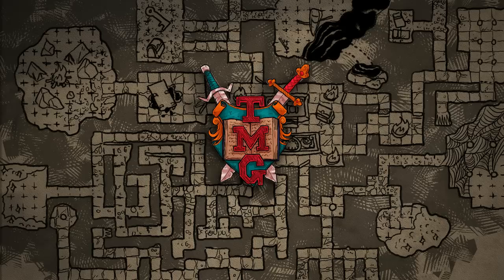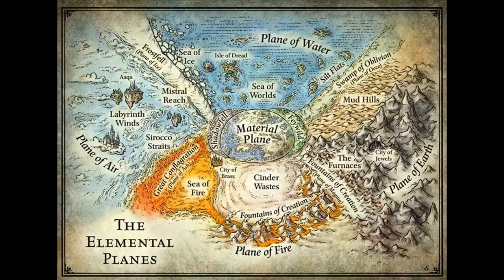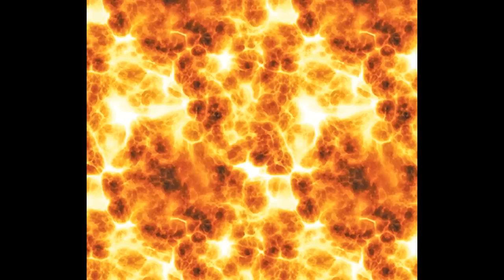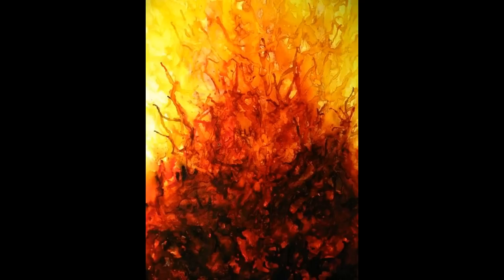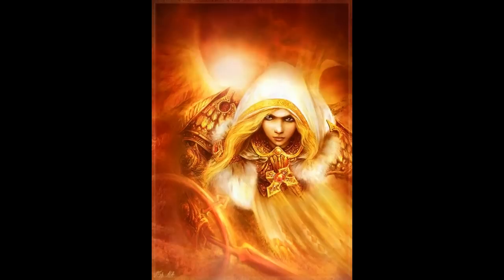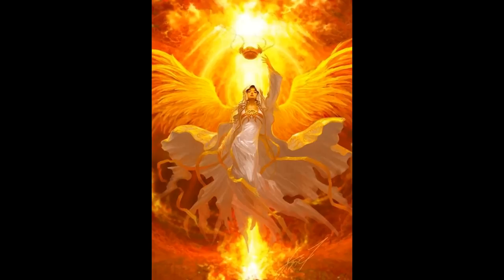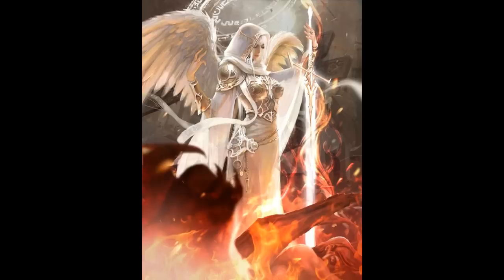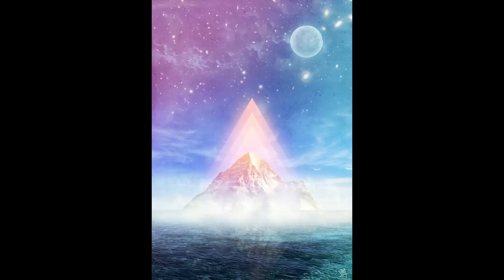Dungeons and Dragons Lore: Positive Material Planes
The elemental plane of pure positive, healing, life energy, a dangerous place, bordered by more hospitable quasi-elemental planes that provide some of the most dazzling and exotic locations in the Dungeons and Dragons multiverse.